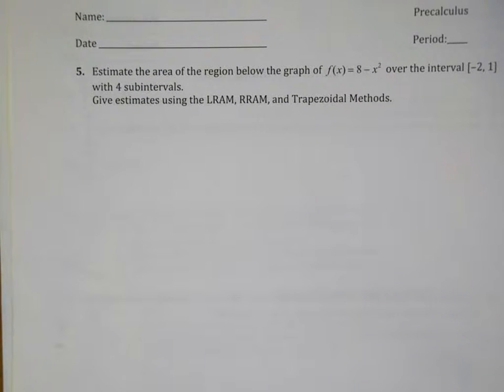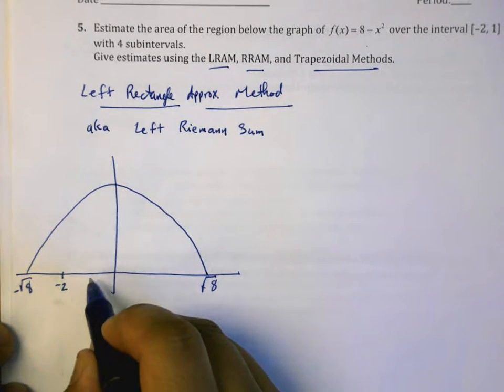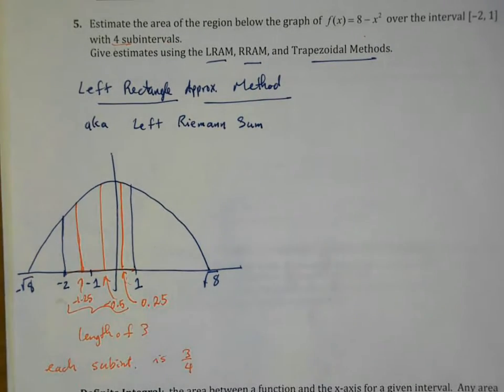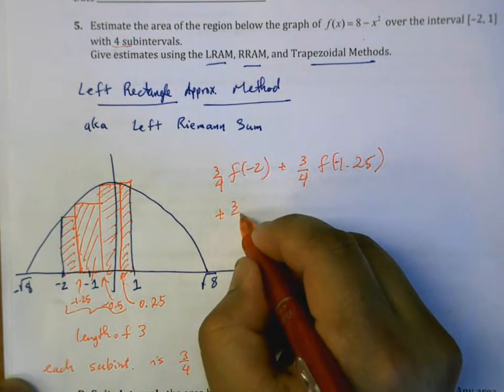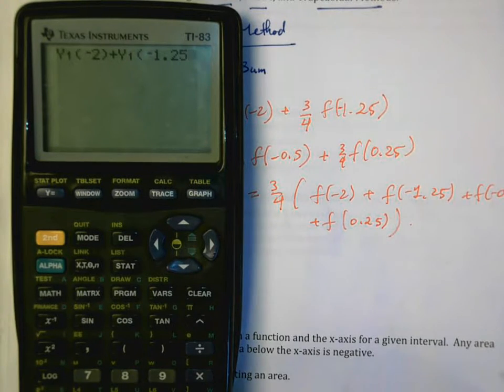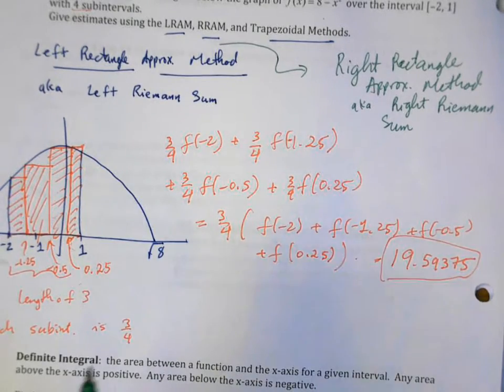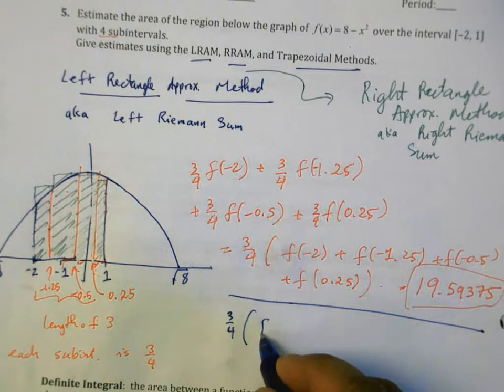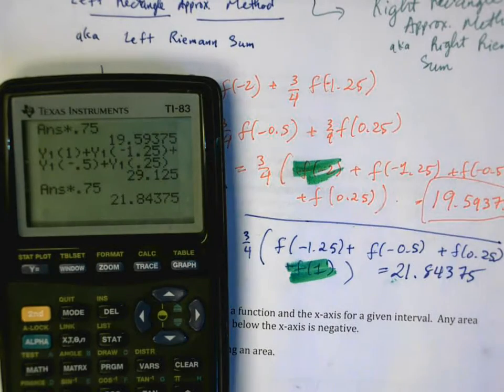LRAM and RRAM